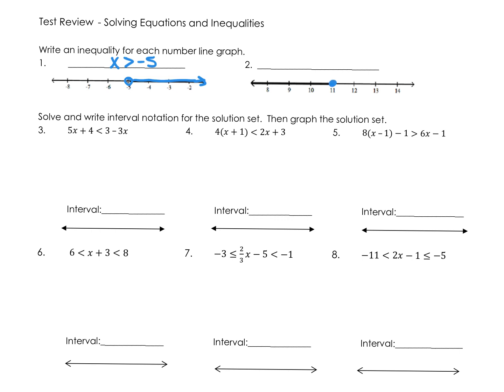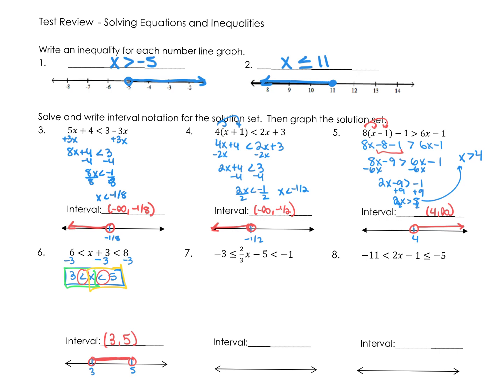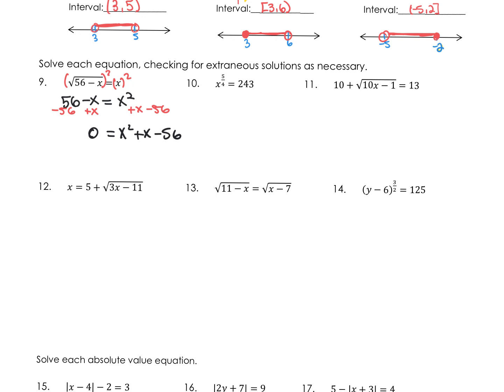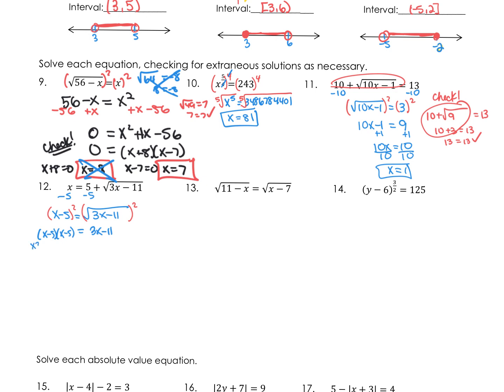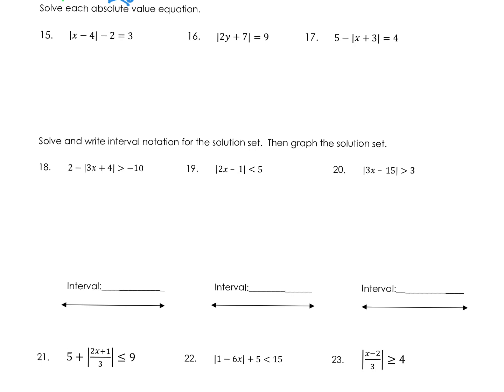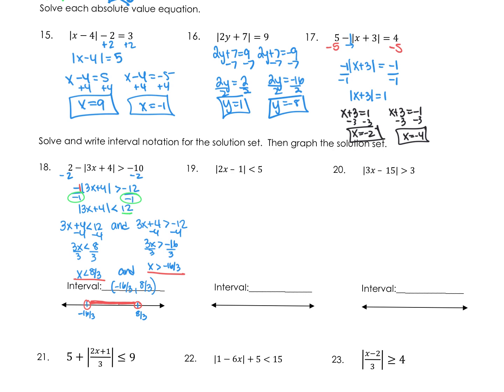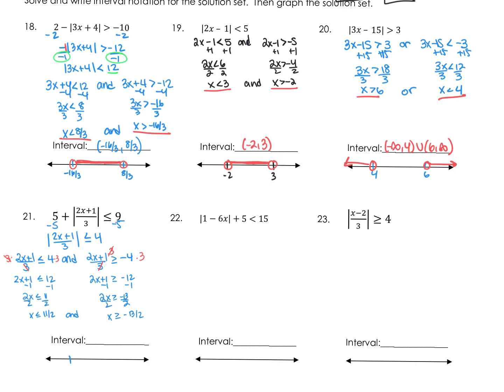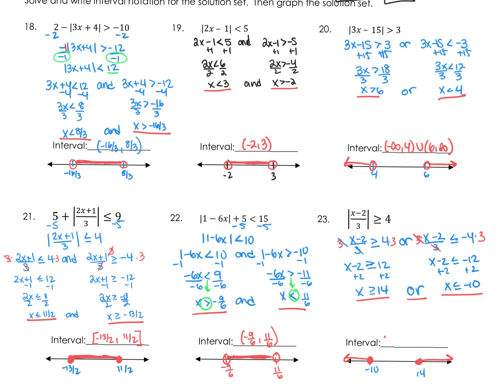Day 7 - Test Review 1